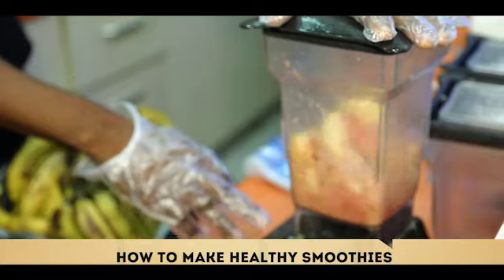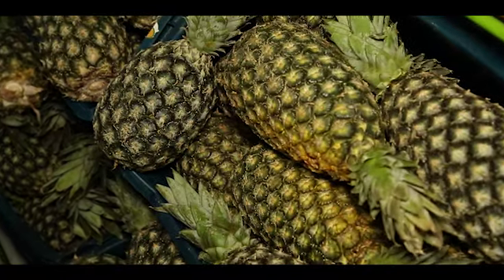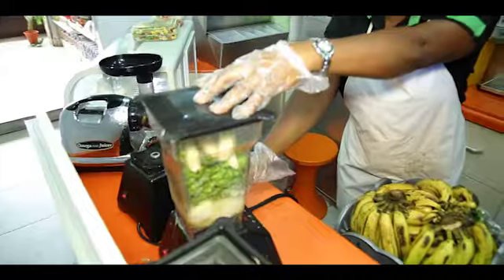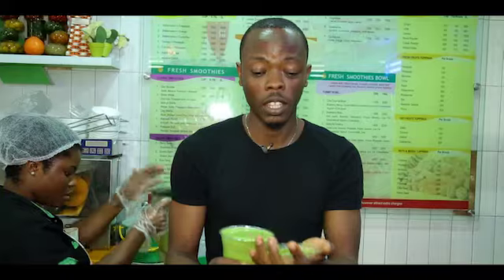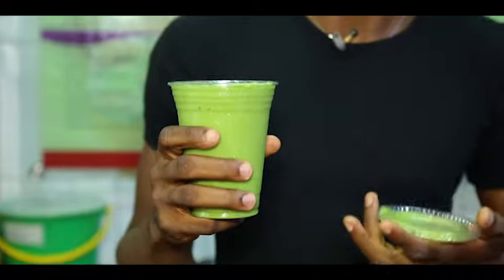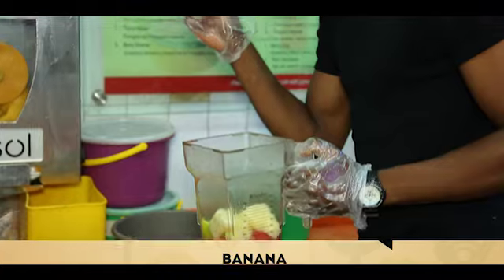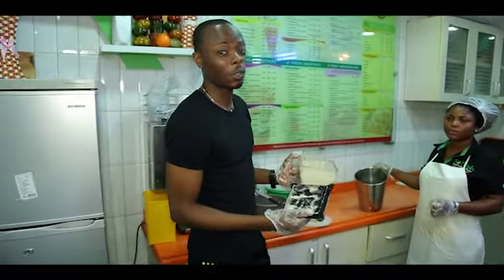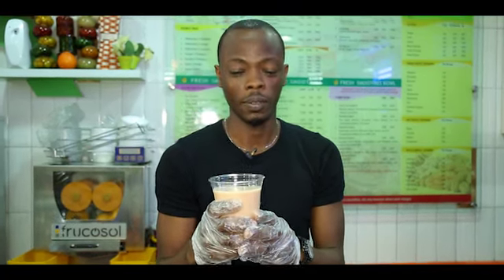CONNECT 360: HOW TO MAKE HEALTHY SMOOTHIES (FIT AND FAB)